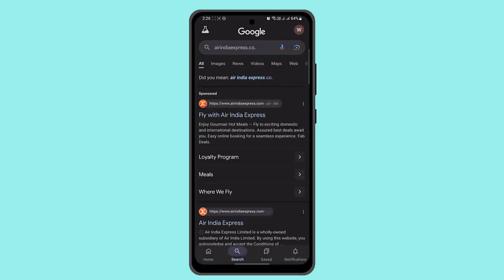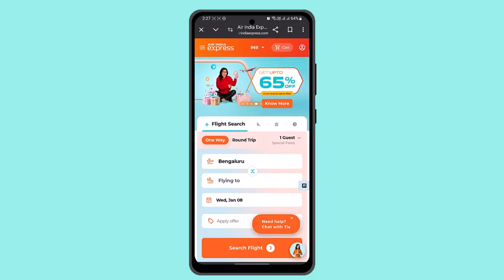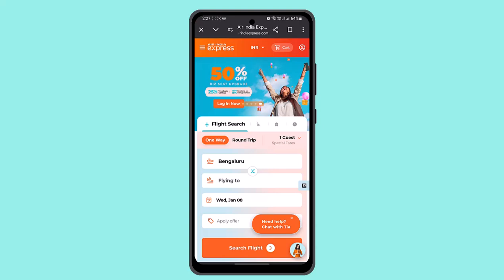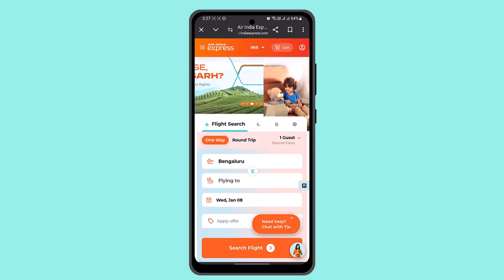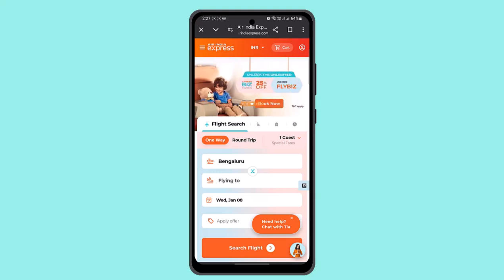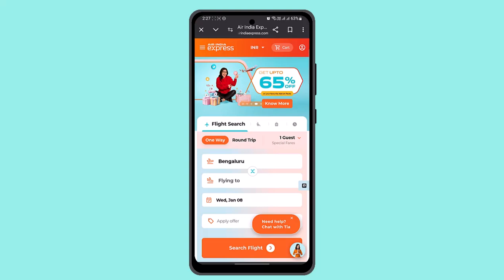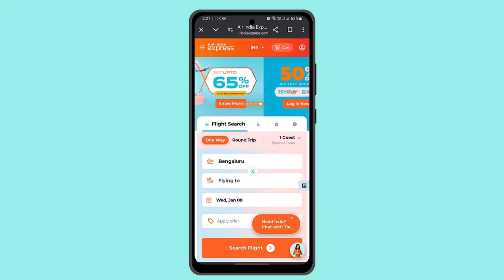How To Add Extra Baggage In Air India (EASY) !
Adding extra baggage to your Air India flight is a simple process that can be done online through the airline's official website or at the airport. Booking excess baggage in advance is often more cost-effective, as Air India and most airlines offer discounts of up to 50% when paid online rather than at the airport. In this video, you'll learn the step-by-step process to add extra baggage, whether during booking, through the "Manage My Booking" section, or at check-in.

To begin, open a web browser and go to Air India's official website by typing ** in the address bar. Once on the homepage, log in by entering your booking details, including your PNR (Passenger Name Record) and last name. After logging in, navigate to the "Add-ons" or "Manage My Booking" section, where you can choose to add extra baggage. Air India offers both pre-booked excess baggage options and extra carry-on luggage.

For checked baggage, you can purchase additional weight in slabs of 3 kg, 5 kg, or more, depending on availability and route regulations. It's important to check the airline's baggage policy on the website, as different routes may have varying baggage limits and charges. You can also pre-book additional carry-on luggage if needed. Payment for extra baggage can be completed online, ensuring a hassle-free experience at the airport.

However, airport baggage fees are generally higher than pre-booked rates. For the best savings, always book extra baggage as early as possible, preferably at the time of booking or at least two hours before departure.

This guide helps you navigate Air India's baggage policy, ensuring that you avoid last-minute stress and extra charges.

Timestamps:
0:00 Introduction
0:02 Welcome to the video
0:08 Overview of Air India’s extra baggage policy
0:16 Opening the Air India website
0:24 Logging into your booking
0:30 Navigating to the "Add-ons" or "Manage My Booking" section
0:34 Selecting extra baggage options
0:39 Choosing between pre-booked and airport excess baggage
0:47 Cost-saving tips for baggage booking
0:55 Checking baggage policies for specific routes
1:02 Completing payment for extra baggage
1:07 Airport baggage fees vs. online booking discounts
1:11 Summary of steps
1:16 Conclusion and final thoughts